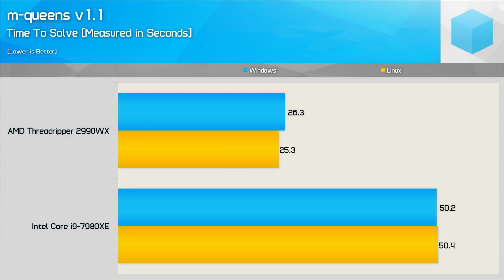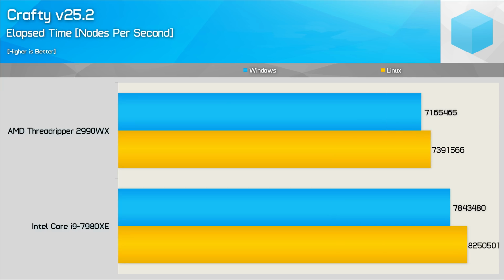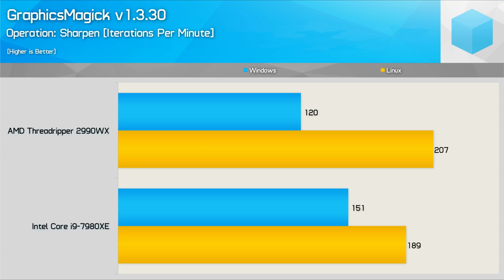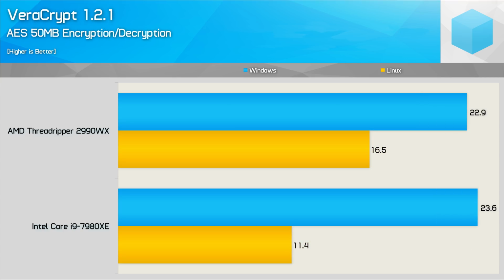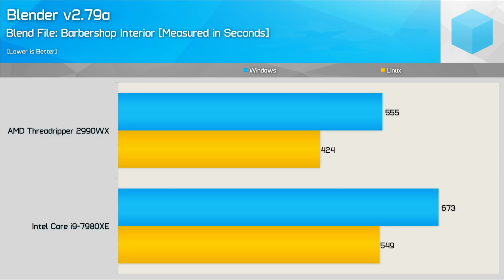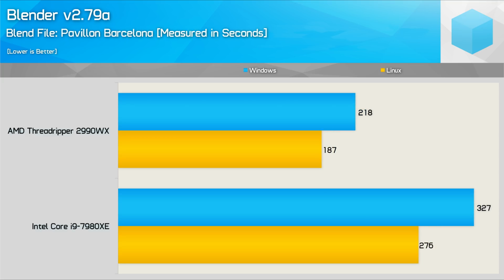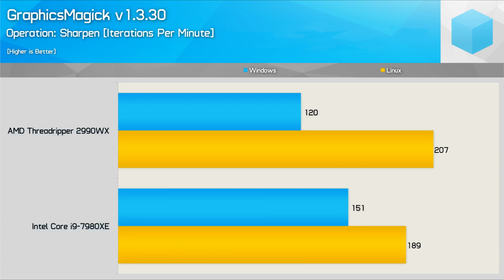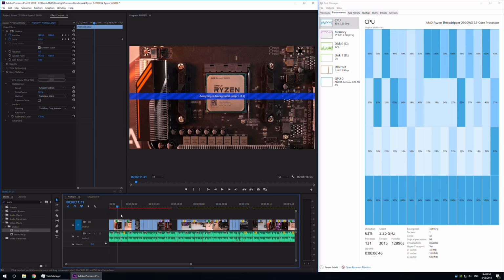Linux vs. Windows Benchmarks, Threadripper 2990WX vs. Core i9-7980XE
Check prices:
Threadripper 2990WX
Threadripper CPUs
MSI MEG X399 Creation
Asus ROG Zenith Extreme
Asrock X399 Professional Gaming